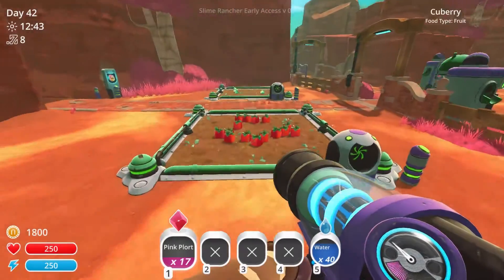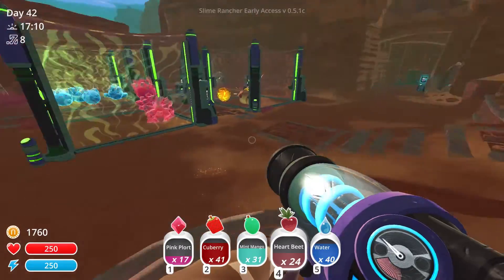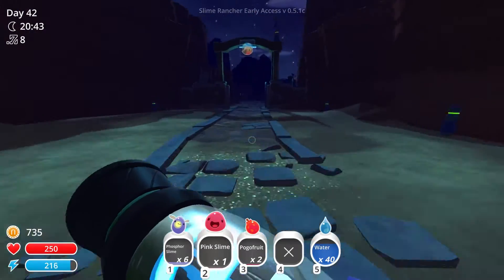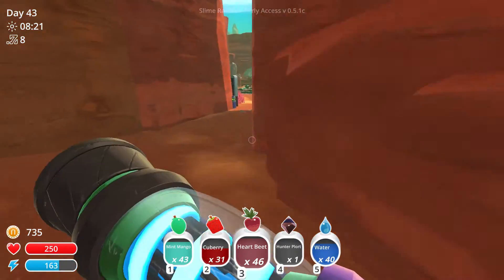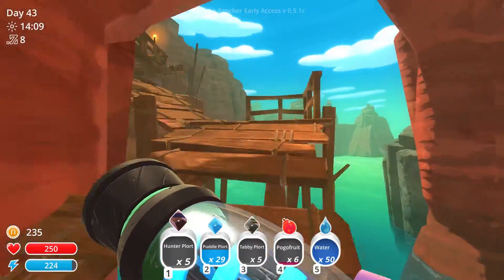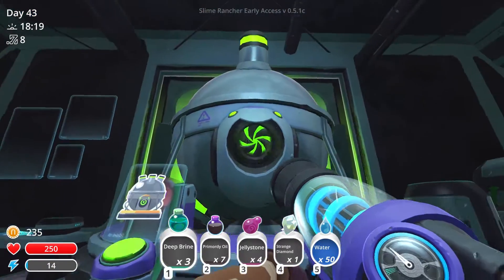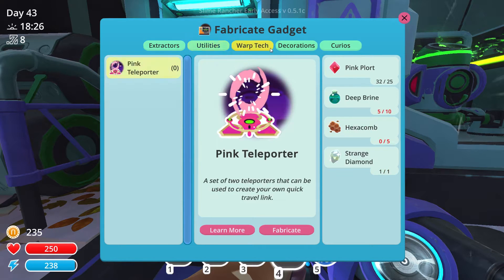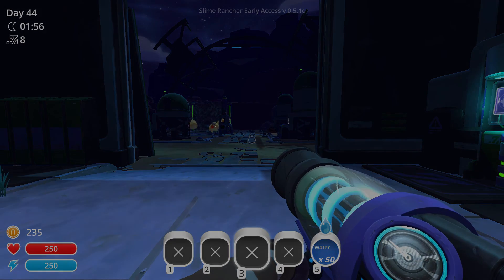Slime Rancher 24: Beekeeping! - Let's Play Slime Rancher Ancient Ruins 0.5.1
Welcome back to Slime Rancher! In this episode we set up am apiary for our next step in slime science.

Slime Rancher is a game where you play as Beatrix LeBeau, a girl on an adventure to outer space. She ends up on the far far range where we must help her make her slime farming fortune, while avoiding the perils around every bend.